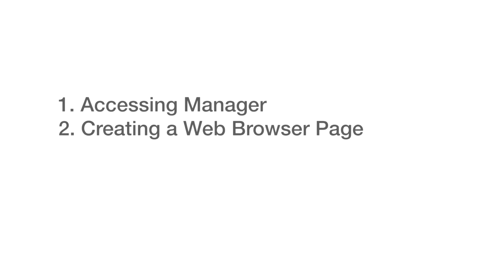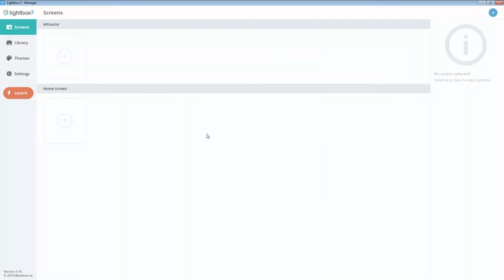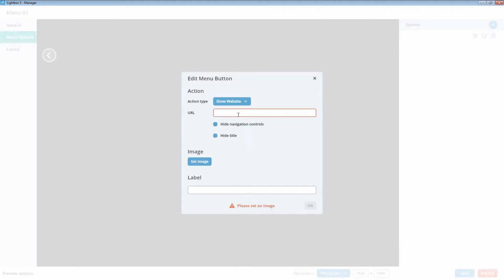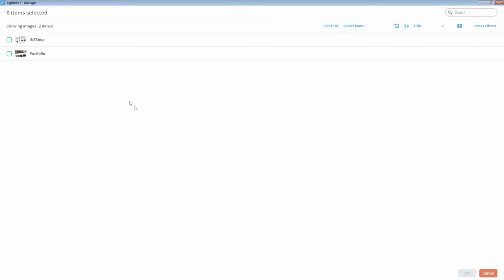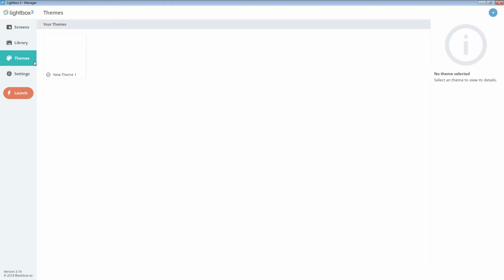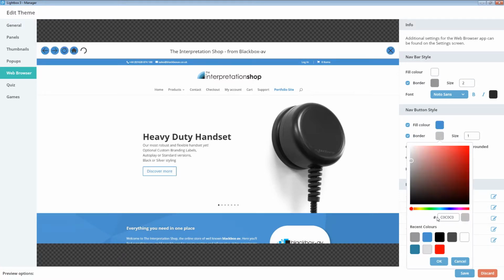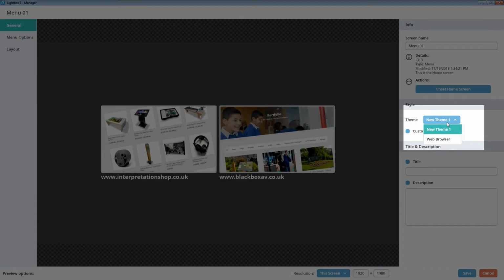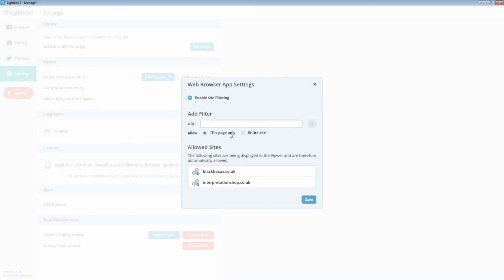Lightbox 3 - Web Browser Tutorial